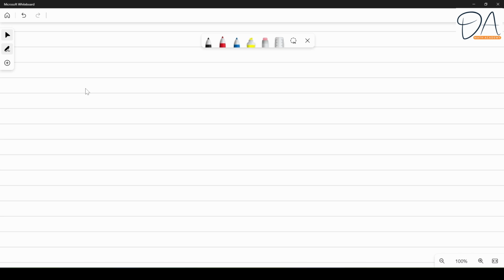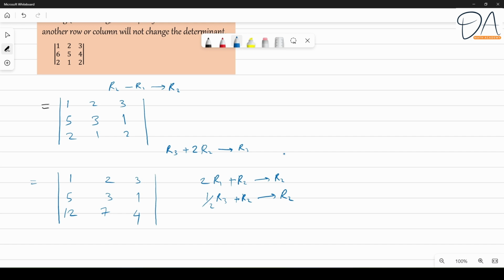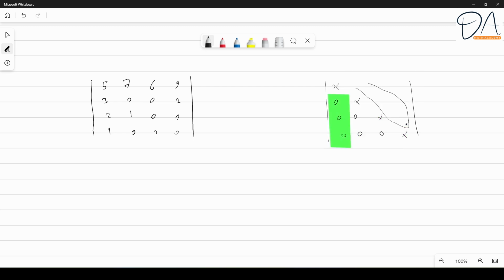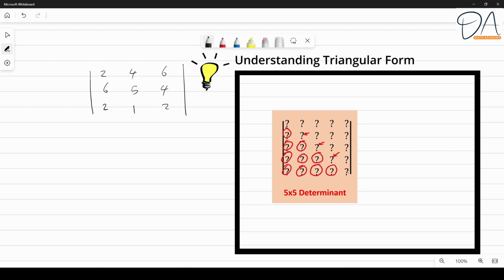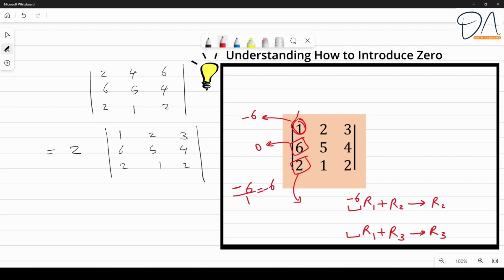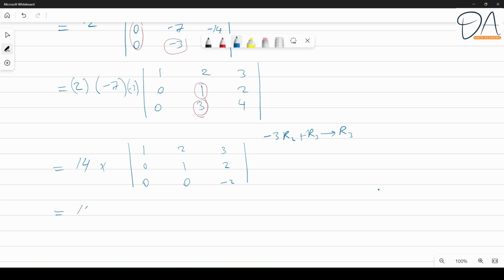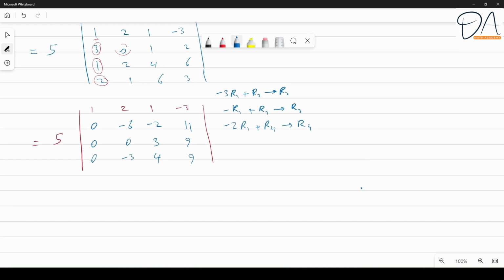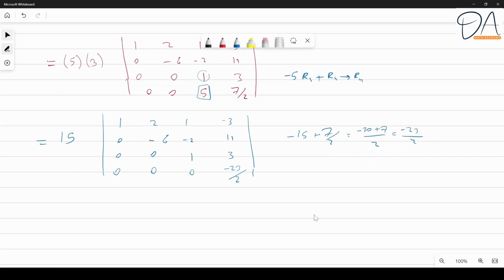How to Compute a Determinant using Row Operations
This video describes how to compute a determinant using row operations. This method is faster compared to the co-factor expansion method. The basic idea is to transfer the determinant to a triangular form without changing its value by utilizing the properties of determinants. The triangular form can be easily evaluated by multiplying the elements of the diagonal. The video starts with a quick review of some of the properties of determinants that will be utilized for computing the determinants in this video. Then, the video illustrates through an example the case of using swap operations to get a triangular form. After that, the main strategy for transferring a determinant to a triangular form is presented and illustrated through two examples: one with a 3x3 determinant and the other with a 4x4 determinant.

Video contents:
00:00 Intro
00:23 Review of properties of determinants
07:38 Overview of the method
08:18 Example 1 (Manipulation by swap operations)
12:17 Example 2 (Systematic reduction of 3x3 determinant to a triangular form)
23:38 Example 3 (Systematic reduction of 4x4 determinant to a triangular form)

To systematically compute the determinant by reducing it to a triangular form using row operations, follow these steps:

1. Know the target form that you are trying to get to. You generally want to have zeros below the k-th element for column k. For example, in column 2, you want to have zero below the second elements in the column [the target form is discussed and explained at 12:33 in the video].

2. Introduce zeros in the first column as per the target form, and then introduce zeros in the second column, and then in the third one, etc. It is essential to do this in sequence.

3. To make an element zero, use row operations as follows [the process is explained at 15:47 in the video]. Let us say we want to make the element in r3c2 [row 3, column 2] zero. Then, we need to modify row3 (this row of the element that we trying to make zero) by adding a multiple of row2 [we use row 2 because the element is in column 2. In general, for an element in column k, we will add multiple row k to the row containing the element that we trying to make zero]. Now, the question is: what multiple of row2 should we add? The key point here is using a multiple that makes the element zero. This will be: negative the element that we are trying to make zero divided by the corresponding element in the row that we are adding (i.e., -element in r3c2/element in r2c2).

Note: One problem that you may face is that the element that you are trying to divide by (r2c2) is zero, in which case you will not be able to divide.
So, what to do here? Simply swap the column with a column to its right that does not have zero in row2 (the row that we are adding).

What if there all the elements in row2 are zero (so, even if we swap, we get zero)? In this case, you really do not need to do anything as the determinant is zero! [Recall, a determinant with a row (or column) of zeros is zero]